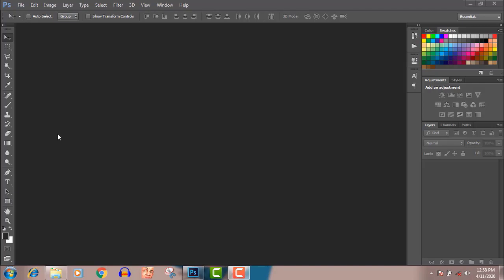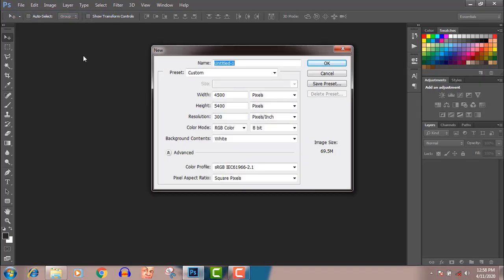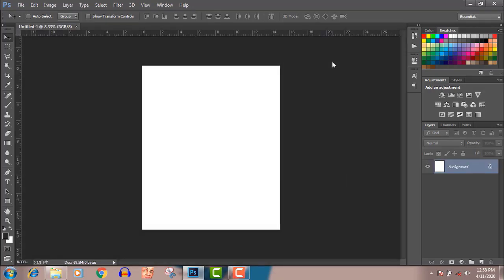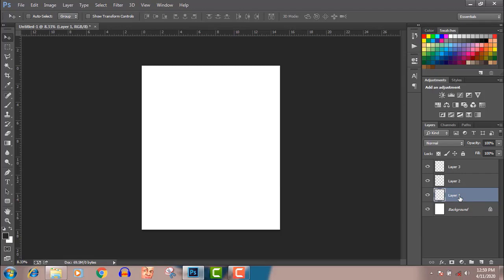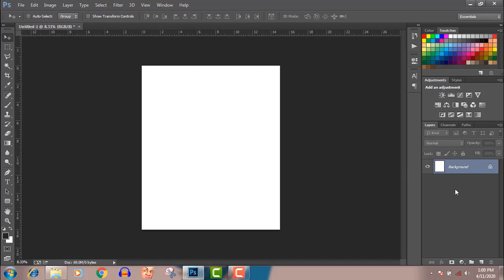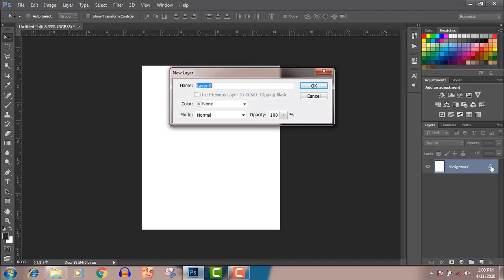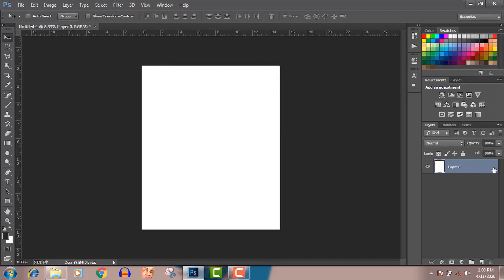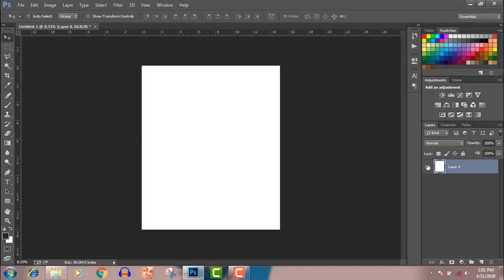Photoshop Advance Walkthrogh